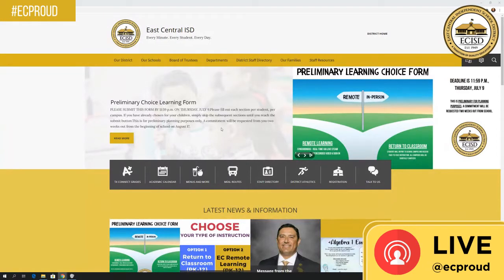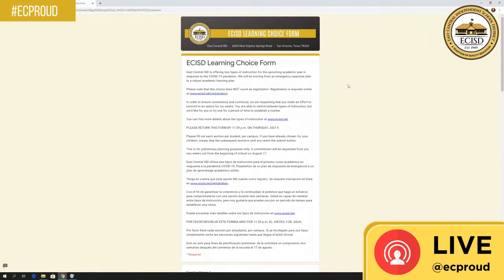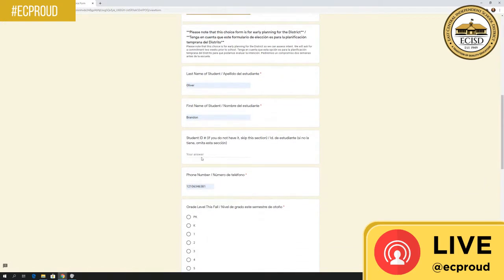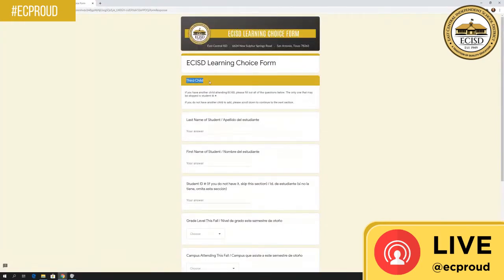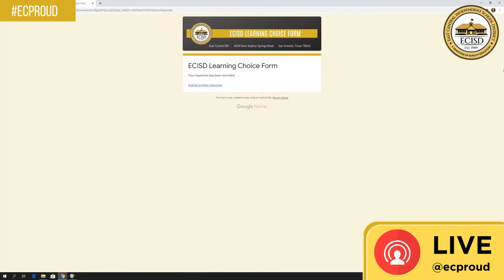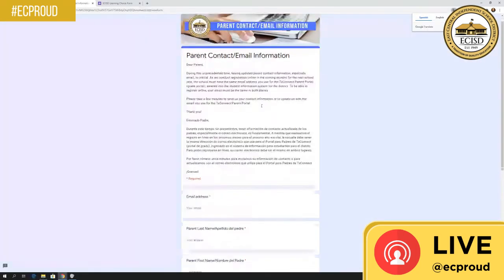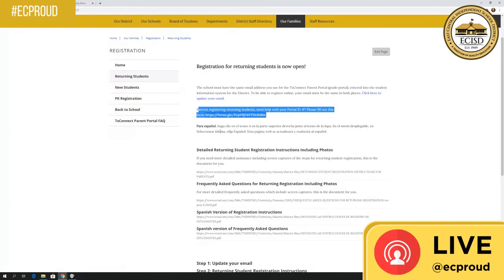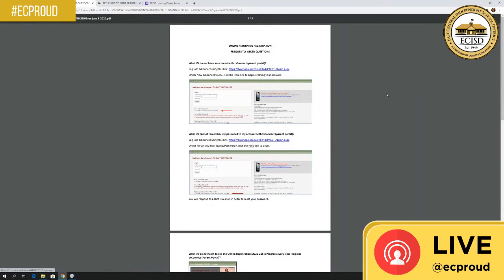Quick Video on Learning Choice Form and Portal ID#'s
Just a real quick video about some FAQ's we have been receiving about the learning choice form, portal ID's and registration.

Superintendent Toscano will have a Facebook Live later on today at 5 p.m.